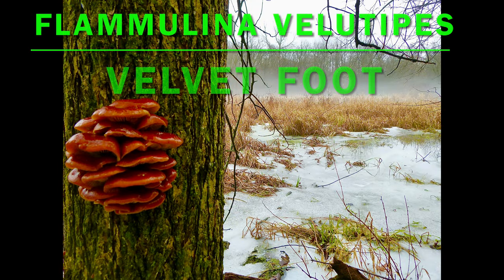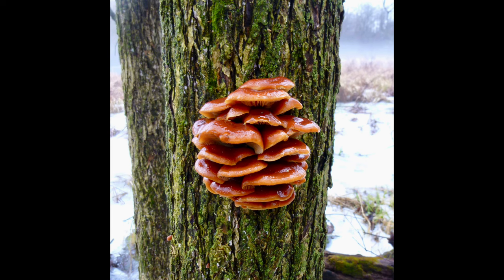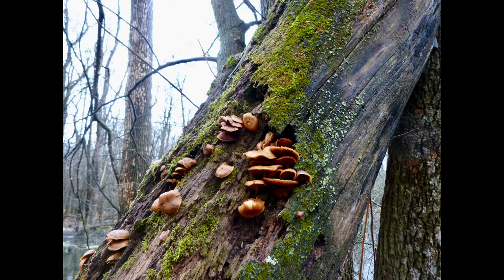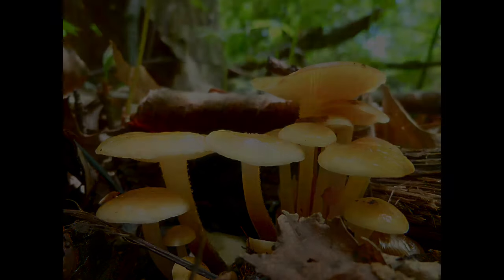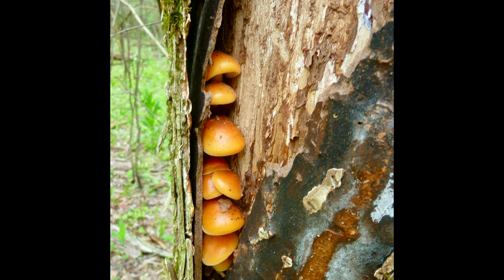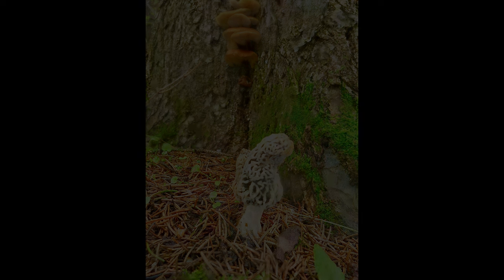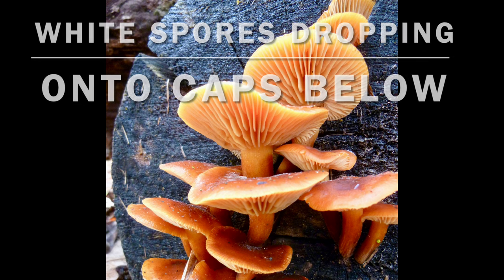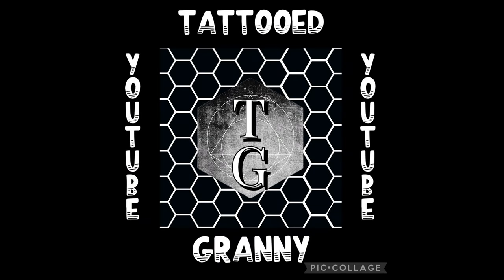Wild Mushrooms Identify Velvet Foot, mushroomhunting, foraging, velvetshank flammulina velutipes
𝐖𝐈𝐋𝐃 𝐌𝐔𝐒𝐇𝐑𝐎𝐎𝐌𝐒
𝐅𝐥𝐚𝐦𝐦𝐮𝐥𝐢𝐧𝐚 𝐯𝐞𝐥𝐮𝐭𝐢𝐩𝐞𝐬
𝐕𝐄𝐋𝐕𝐄𝐓 𝐅𝐎𝐎𝐓 𝐅𝐔𝐍𝐆𝐈
𝐖𝐈𝐋𝐃 𝐄𝐍𝐎𝐊𝐈 𝐌𝐔𝐒𝐇𝐑𝐎𝐎𝐌
𝐈𝐃𝐄𝐍𝐓𝐈𝐅𝐘 𝐖𝐈𝐋𝐃 𝐌𝐔𝐒𝐇𝐑𝐎𝐎𝐌𝐒

Learn to identify the choice edible (when properly cooked) the velvet foot fungi in this video.

MOREL MUSHROOM HUNTING PLAY.IST:
For in depth information on proper tree identification, toxic fungi species or soil temperature/weather and other signs visit my “MOREL MUSHROOM HUNTING LIKE A
 BOSS” playlist here:

Yeah, yeah time travel only theoretically works moving forward in time….Einstein, relativity…blah, blah, blah…. but I got some seriously cool alien fungal technology so stop hatin’ on me. 😁😂

Also, I generally do not recommend handling wildlife. The photos in this video were taken while doing volunteer trapping, counting and releasing of amphibians, crayfish and aquatic insects for a county parks pond survey to help extend protections to vulnerable areas.